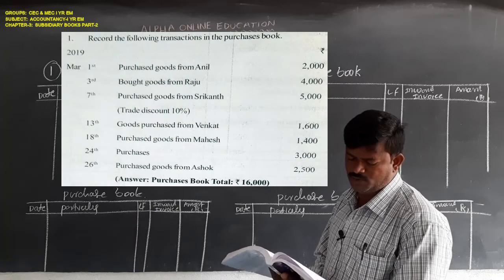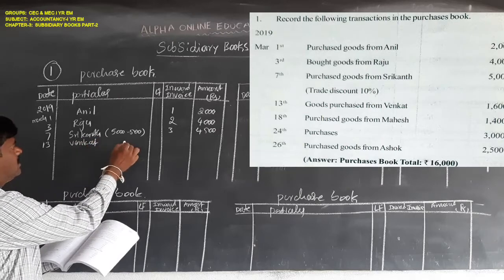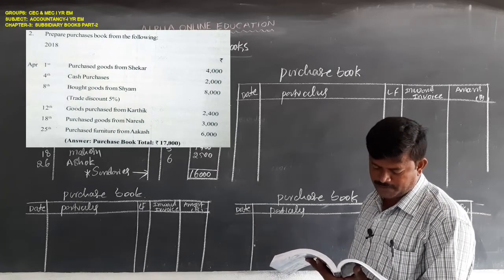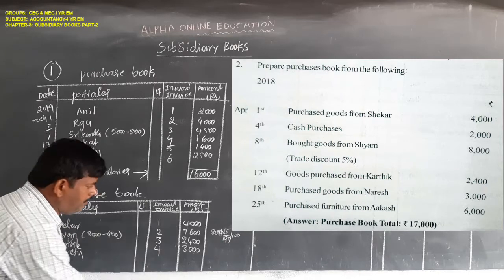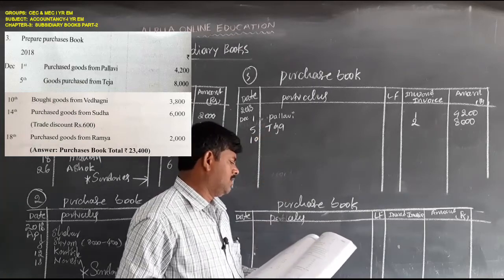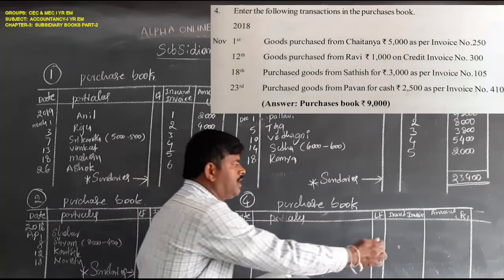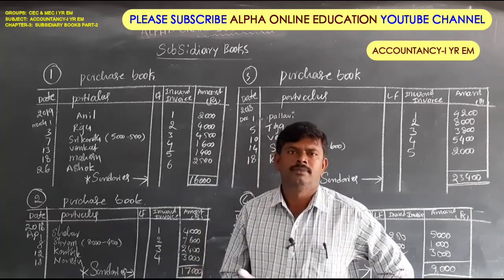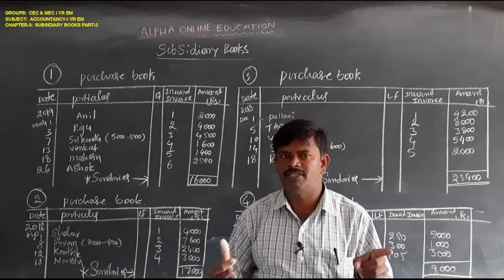INTER-I YR: ACCOUNTANCY-I YR EM: CHAPTER-3: SUBSIDIARY BOOKS PART-2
INTER-I YR:  ACCOUNTANCY-I YR EM:
CHAPTER-3:  SUBSIDIARY BOOKS PART-2
A1ESSSB30